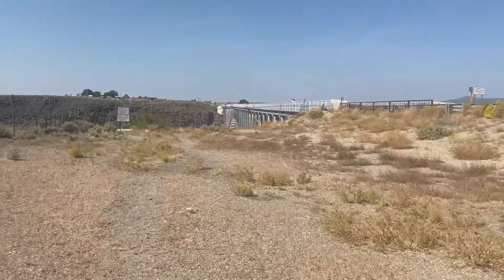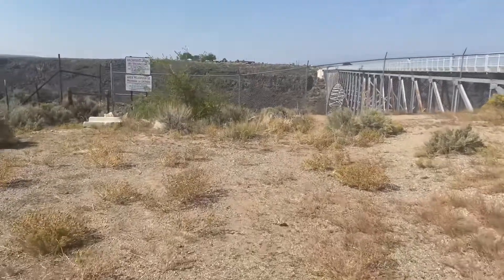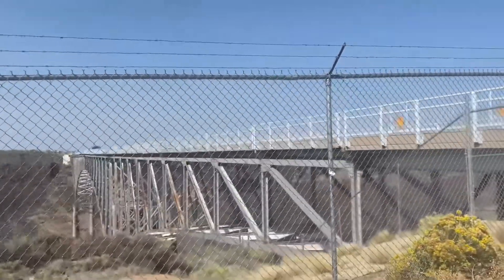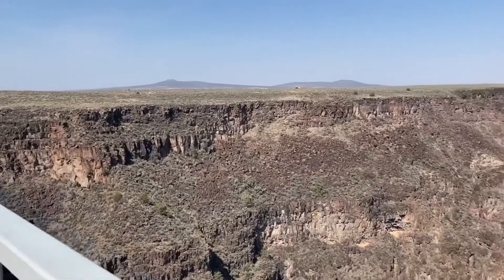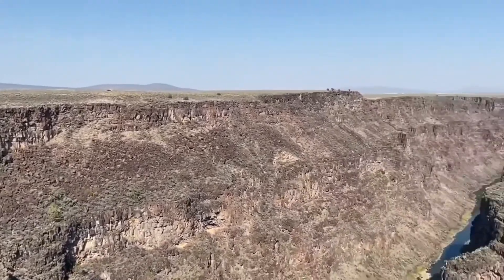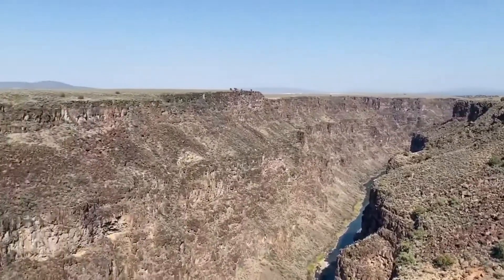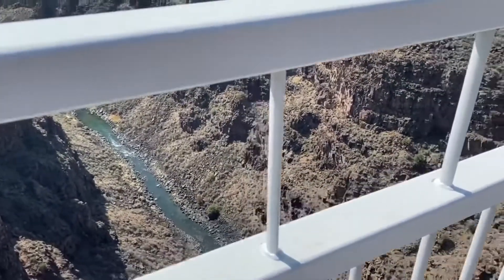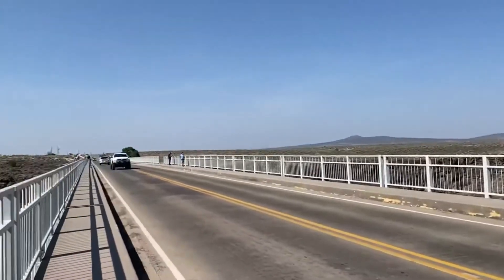Rio Grande Gorge Bridge - Taos NM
Gorge Bridge in Taos New Mexico